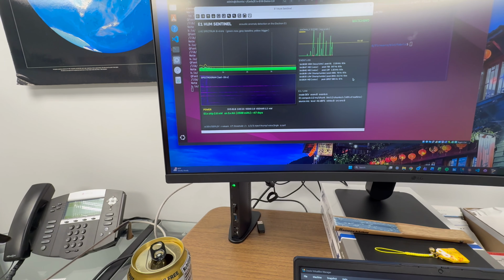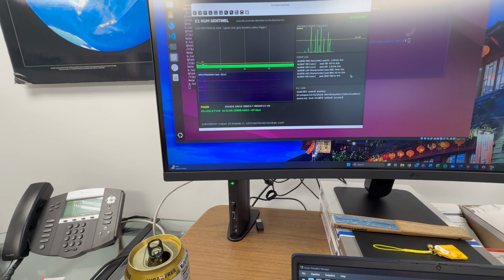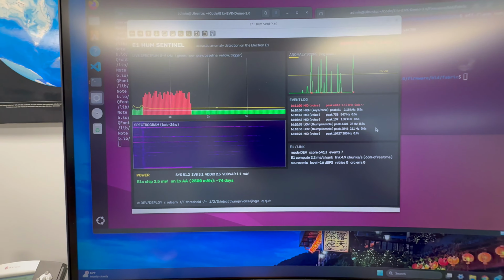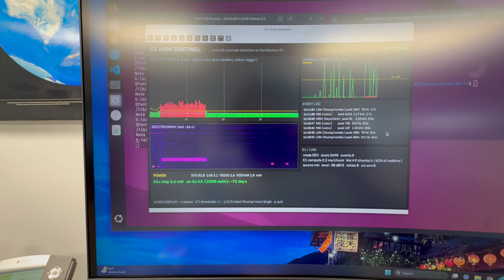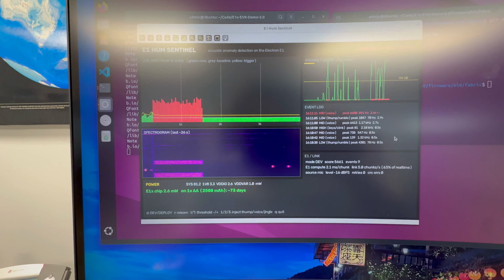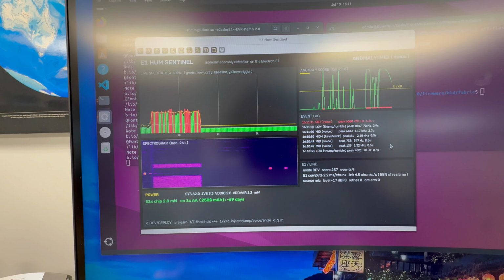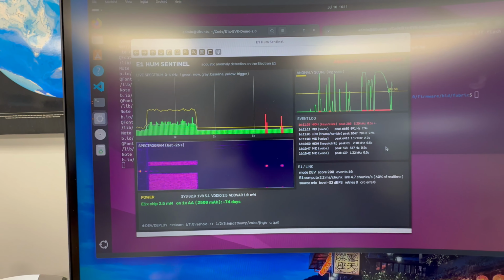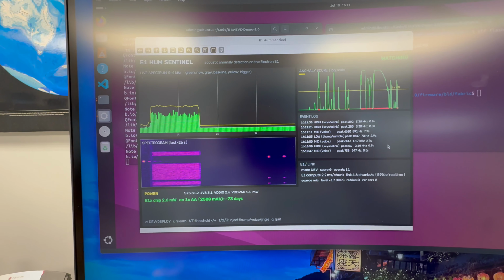E1 EVK Demonstrations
Two demonstrations being run on Efficient Computer's E1 Fabric Architecture using host I/O.